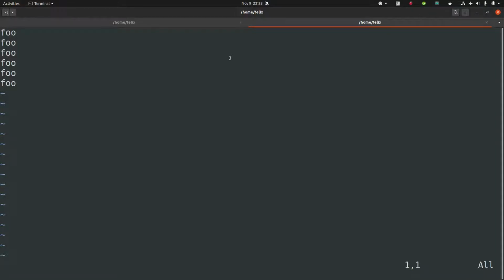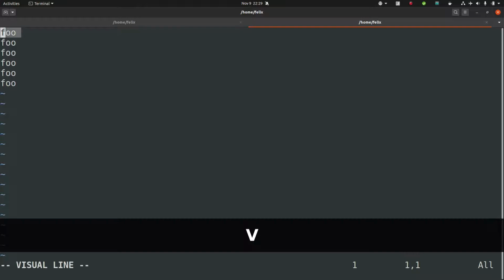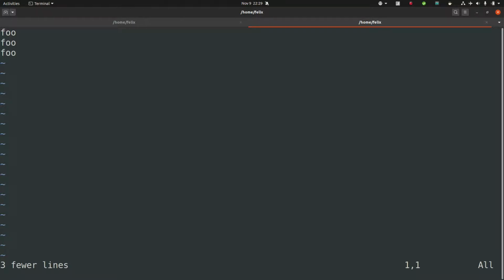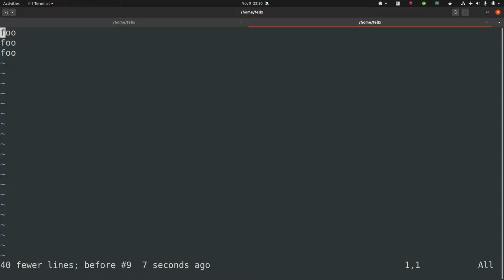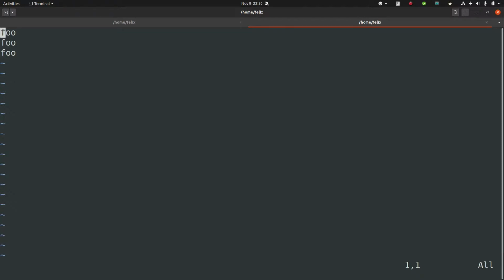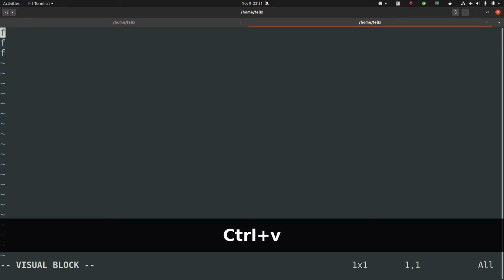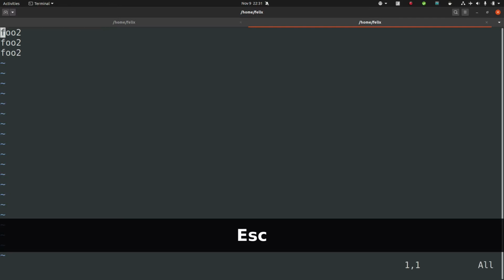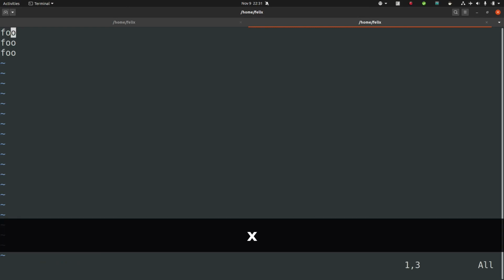Beginner VIM Editor tutorial - Visual Mode howto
Visual Line and Visual Block mode in VIM Editor.